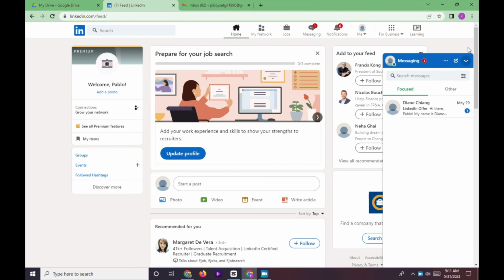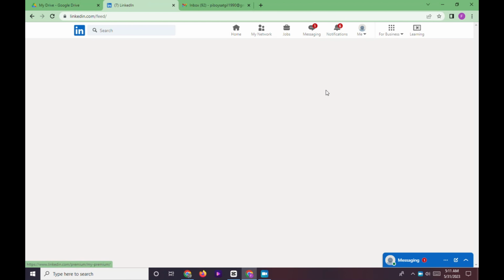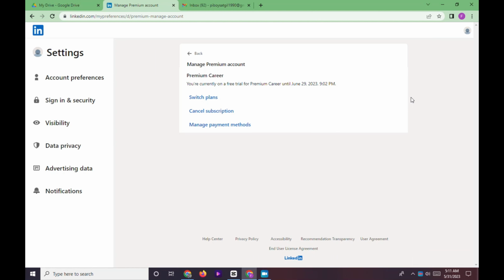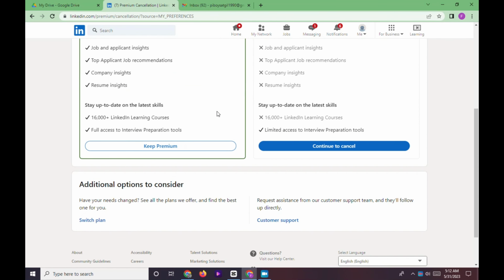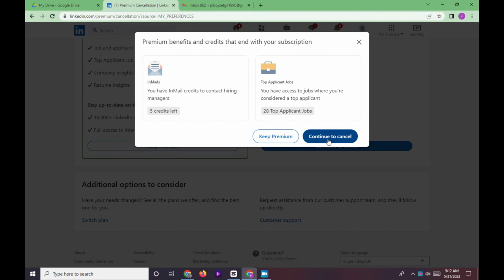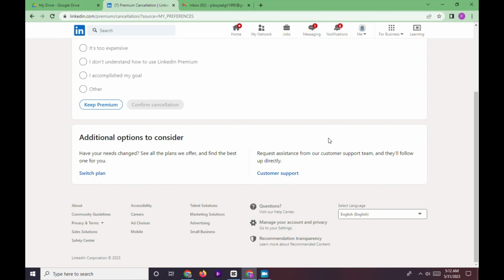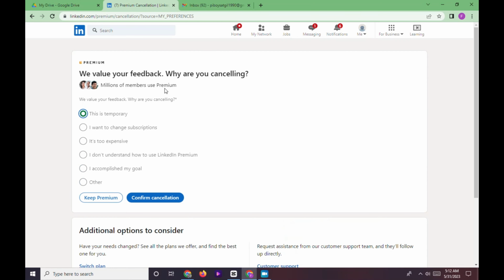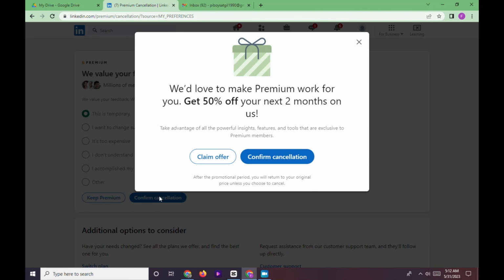How to Cancel LinkedIn Premium | Updated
In this updated tutorial, we will provide you with step-by-step instructions on how to cancel your premium LinkedIn subscription directly from your desktop. In under 2 minutes, you'll learn the simple and hassle-free process to end your premium membership and manage your LinkedIn subscription preferences. Don't miss out on this informative video to optimize your LinkedIn experience and take control of your subscription settings.